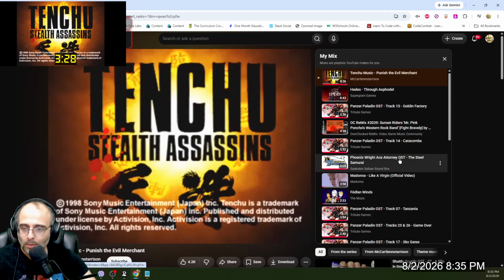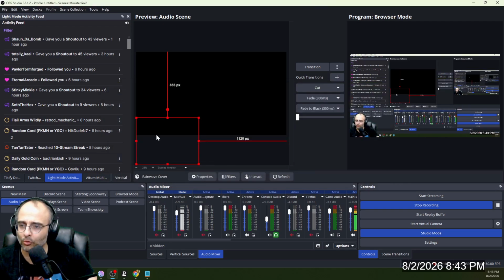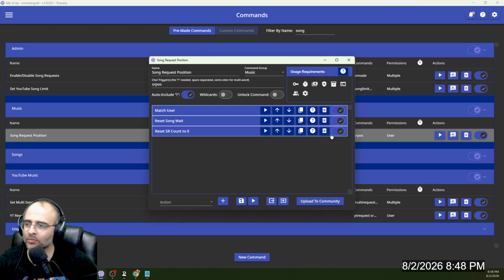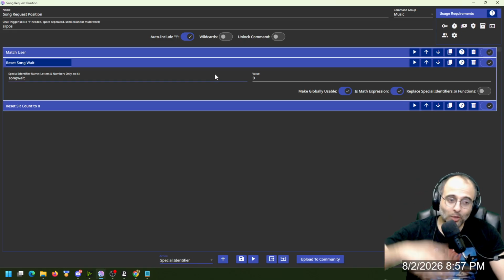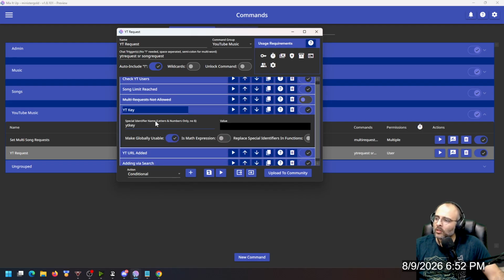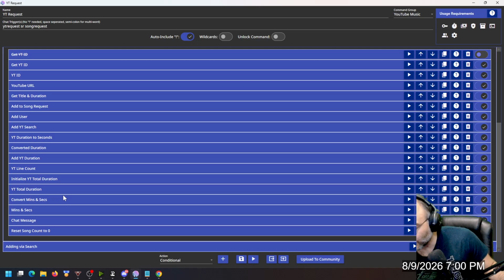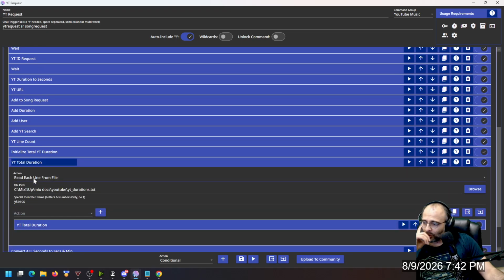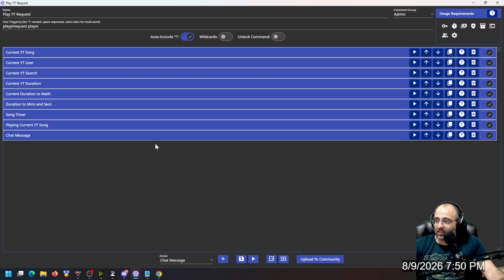Mix It Up - How to Make a Song Request System for Twitch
In this Mix It Up tutorial, I will show you how to make a series of commands to allow users to add songs to your queue via YouTube. You can set a limit for how many songs a user is allowed to have any given time, they can check where their songs are in the queue, and the official title, duration, URL, and video of the YouTube video is shown either in chat or on stream.

If setting up this song request system feels like too much work, you can download my commands, follow my instructions to get it setup faster. I'm just asking for a minimum of $3 for my time.

Scripts:
Convert Duration to Mins and Secs (Play YT Request, YT Request)

3:08 Demo
10:28 Create Overlays
12:55 Audio Tracks
13:33 Refresh MIU Music Hotkey
14:43 Rainwave Cover browser source
17:56 Get YouTube API Key
21:24 Song Limit
22:43 Song Request Position
32:09 Enable or Disable SR
34:42 Song Requests
39:25 via URL
49:17 via Search
57:14 Play Song